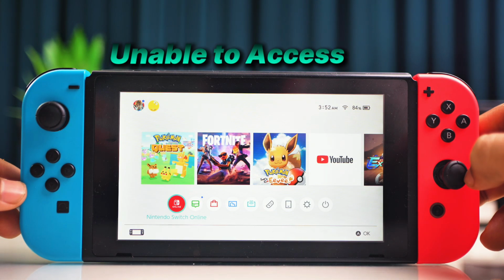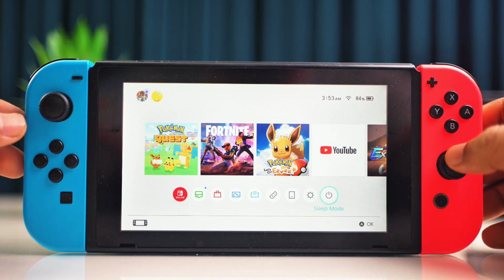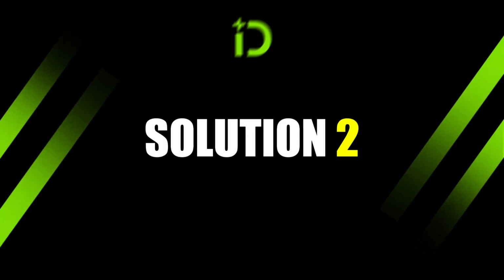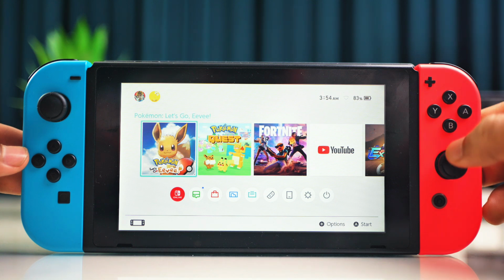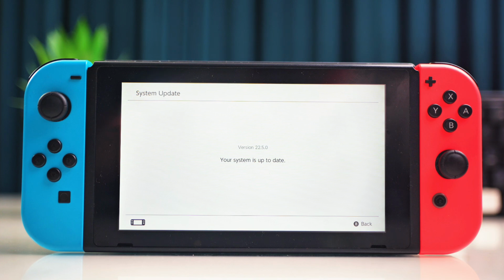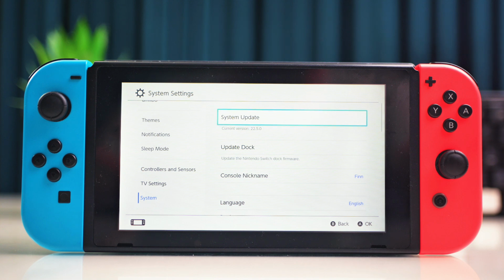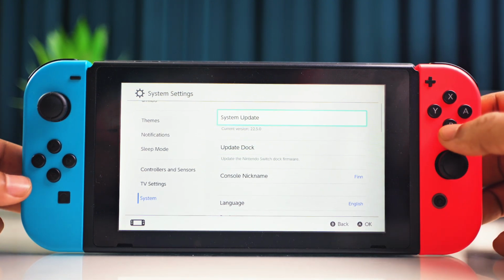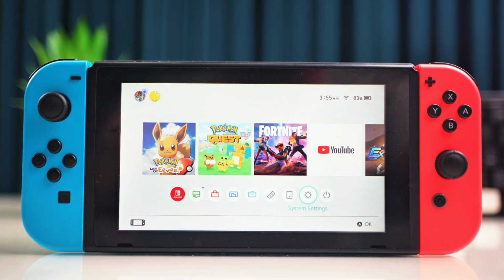MicroSD Card Slot Problem | Nintendo Switch Troubleshooting!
Is your Nintendo Switch showing the dreaded "Unable to Access MicroSD Card" error and refusing to read your memory card?

In this video, you'll learn how to fix Nintendo Switch MicroSD card issues quickly and easily. Whether your Switch can't detect the SD card, shows a storage error, won't read downloaded games, or suddenly stops recognizing the memory card, this guide walks you through the most effective solutions step by step.

We'll cover checking SD card compatibility, cleaning the card and slot, reinserting the card correctly, updating the Nintendo Switch system software, testing the card for corruption, formatting the MicroSD card safely, and identifying whether the issue is caused by the memory card or the Switch itself. These troubleshooting methods work for Nintendo Switch, Switch OLED, and Switch Lite models.

If your games won't launch, downloads fail, or your storage suddenly disappears, this tutorial can help you restore access and get back to gaming fast. Follow along carefully and fix your Nintendo Switch MicroSD card problem without wasting money on unnecessary repairs.

Watch until the end for the most important fix that many users miss.